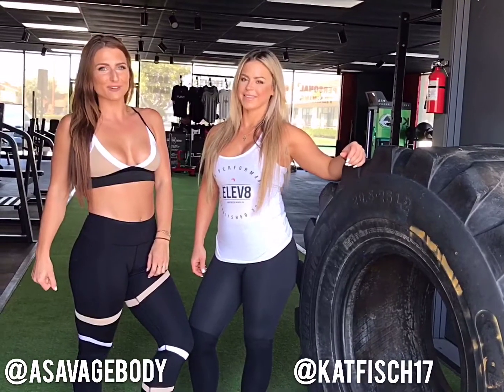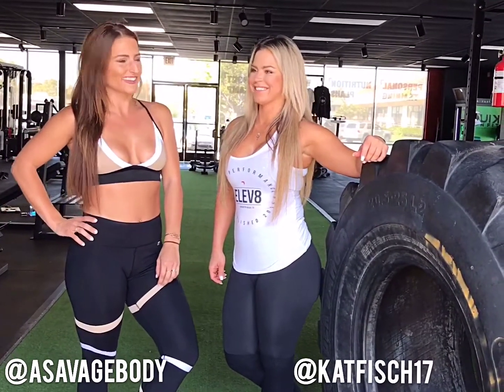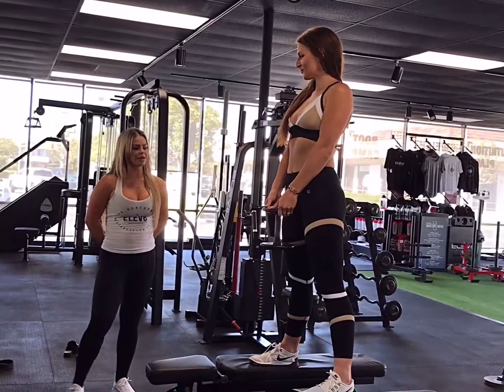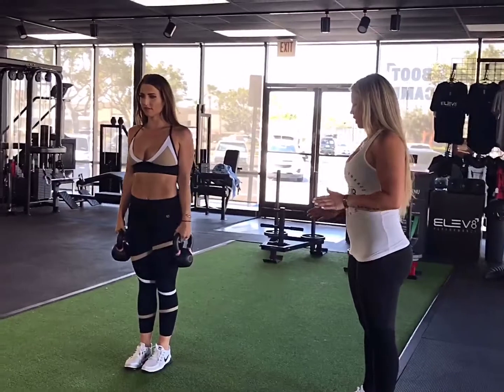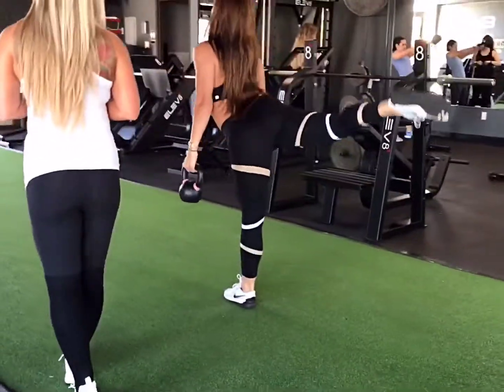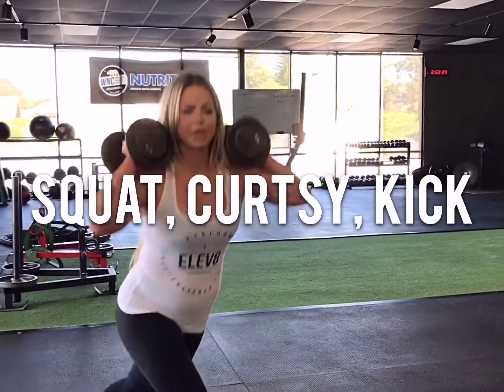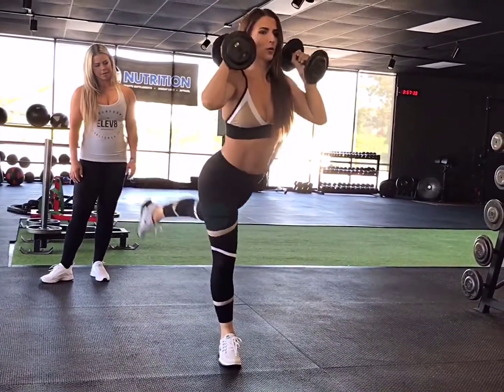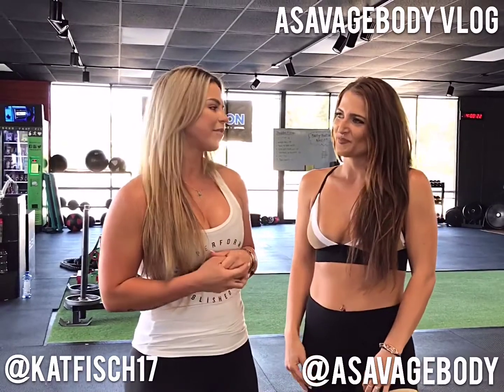Meet Kat Fischer - Owner/Trainer Elev8 Performance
Kat Fischer Owner of Elev8 Performance gym in Huntington Beach, Ca. Known for her booty building power!
Check out three of her favorite combination exercises and try them out for yourself!